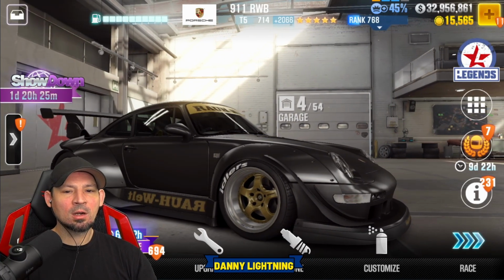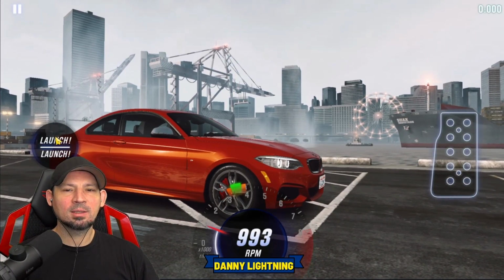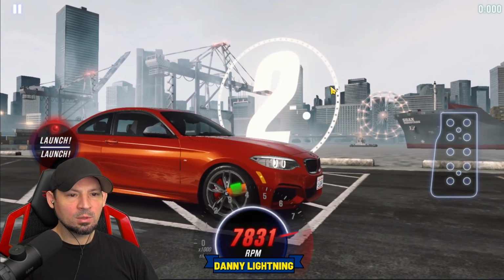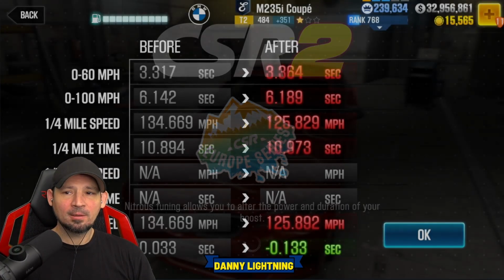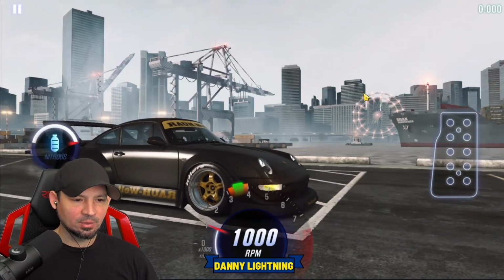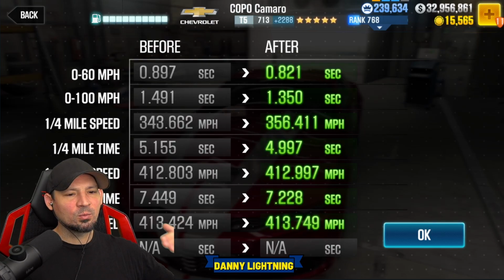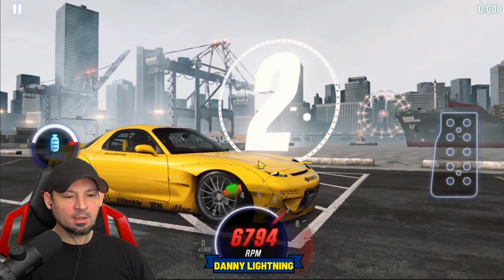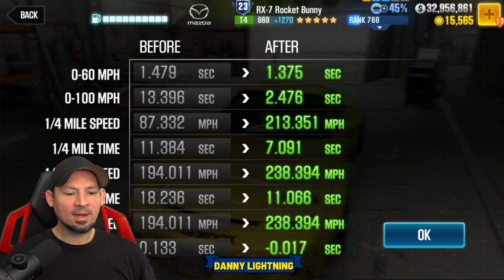CSR2 Launch techniques and Launch button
Want To Join My Discord Server? click the link below, You can even join and become a member on any of my YT channels with over 1000 subscribers, Paid YT channel members get access to the VIP rooms on my discord server :) Links to my other YT channels below

-Big thanks to Asho speed the king and NITRO4CSR  for letting me use their accounts so i can make shift pattern videos for cars that i do not have on my personal account, check them out on YT